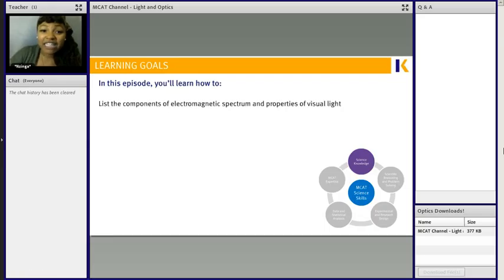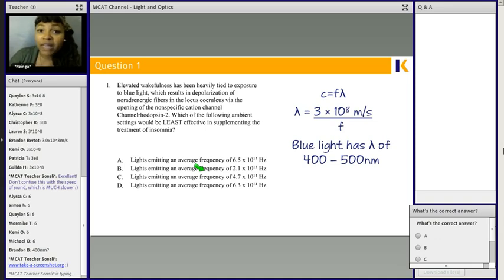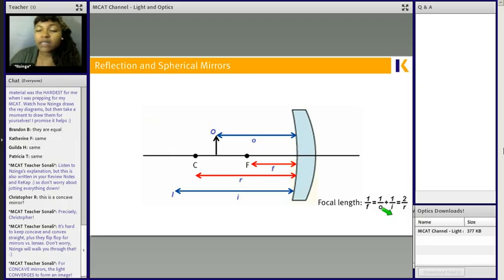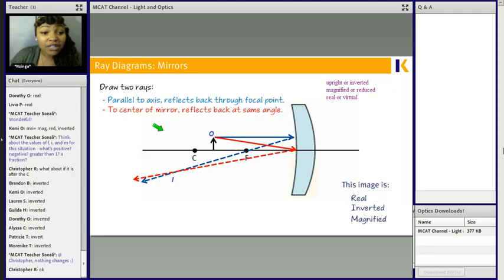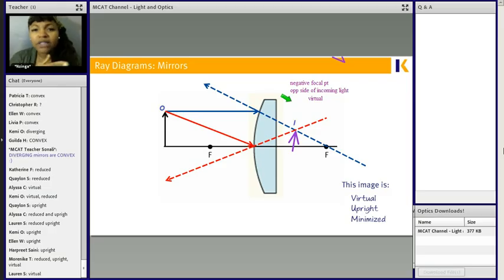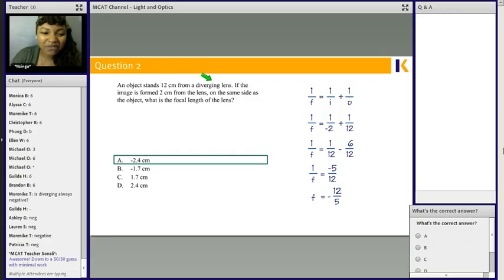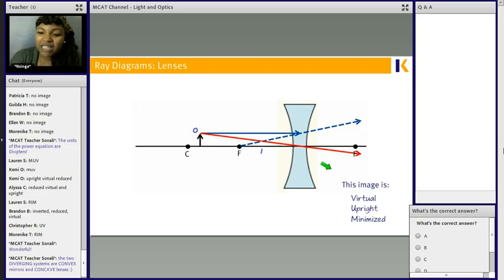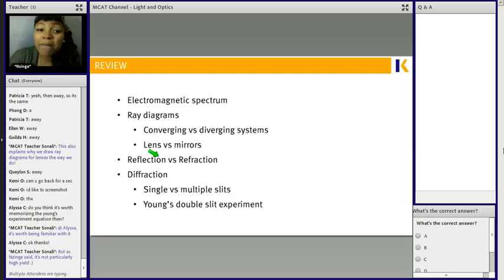Light & Optics | Fundamental Concepts & Applications Explained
Explore the essential principles of light and optics in this clear and concise tutorial. Understand wave behavior, reflection, refraction, and optical instruments—key topics for MCAT and undergraduate physics studies.

📌 What’s Covered:

Nature of light and wave properties

Reflection and refraction laws

Lens and mirror equations

Optical instruments and applications

Interference and diffraction basics

Ideal for premed students, physics learners, and anyone preparing for exams involving optics.

light wave properties, reflection laws, refraction principles, lens equations, mirror equations, optical instruments, interference, diffraction, MCAT optics, physics study guide